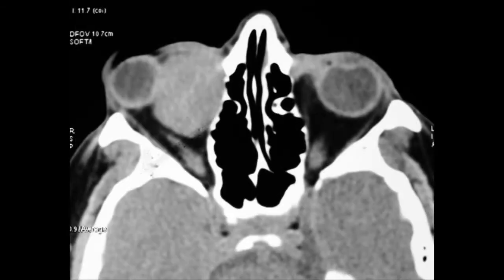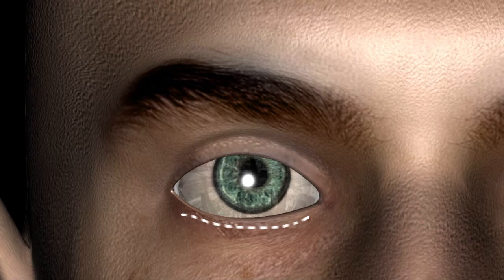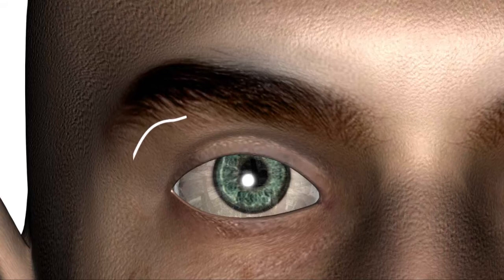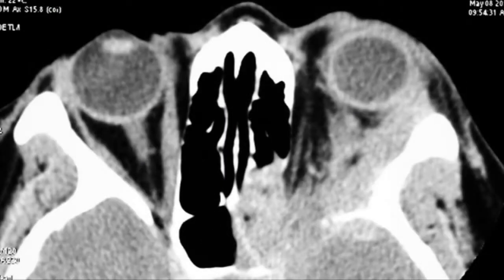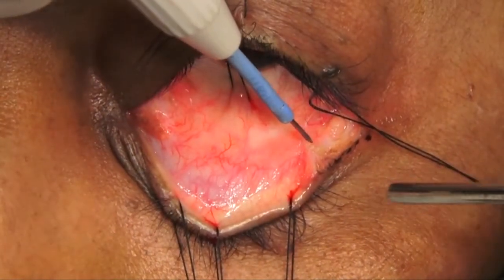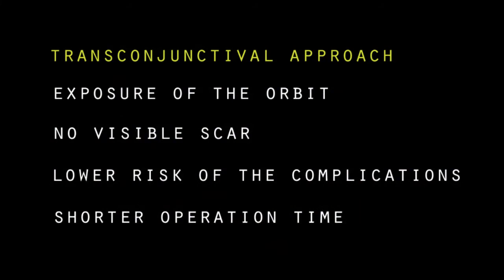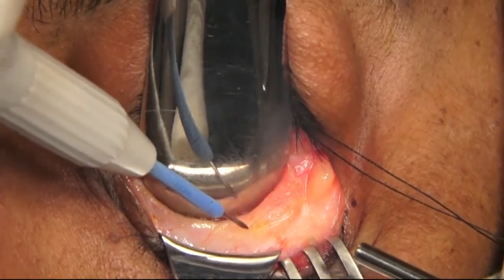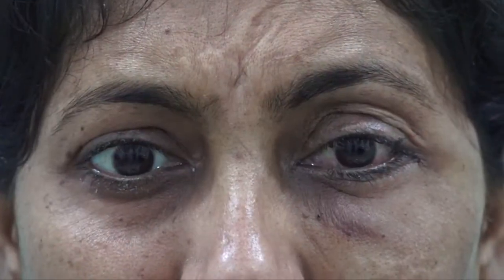Transconjunctival Orbitotomy: Tips and Tricks: Dr Santosh G. Honavar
This video incorporates an orbitotomy surgery by the inferior fornicial conjunctival approach for an intraconal cavernous hemangioma in the left orbit in a 39-year old patient and demonstrates key steps of the surgical procedure, relevant anatomy encountered during each step and emphasizes on the versatility of this simple, gratifying, yet relatively underutilised technique.

Presentation: Dr. Raksha Rao, Centre for Sight, Hyderabad, India
Surgeon: Dr. Santosh G. Honavar, Centre for Sight, Hyderabad, India